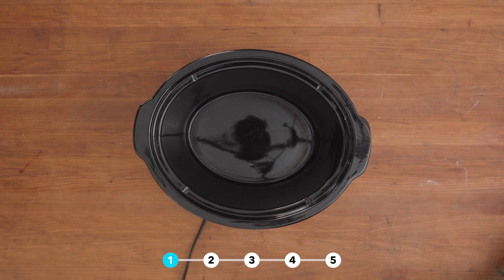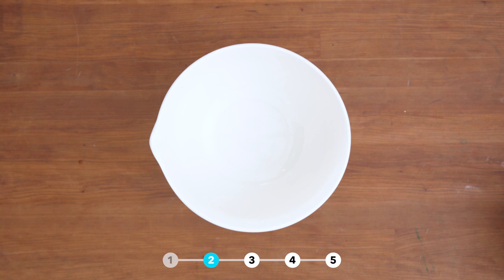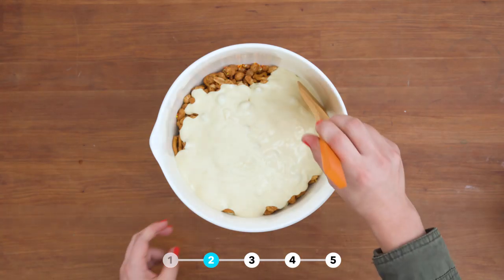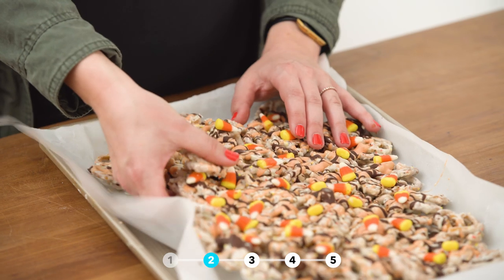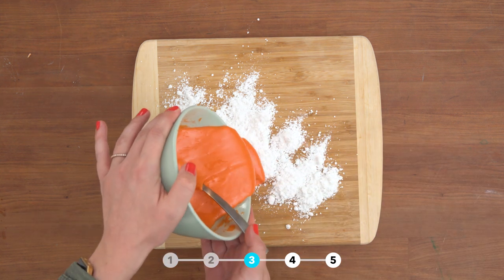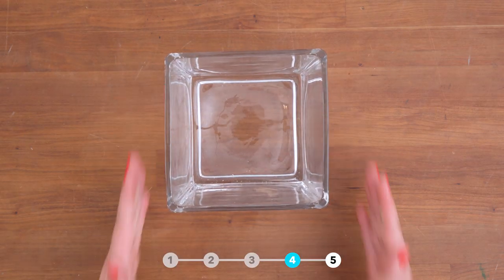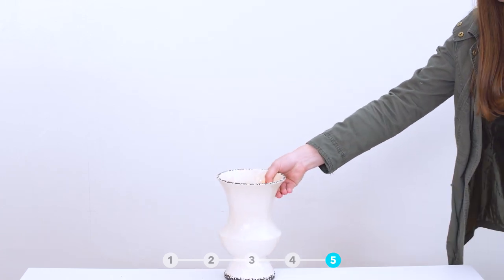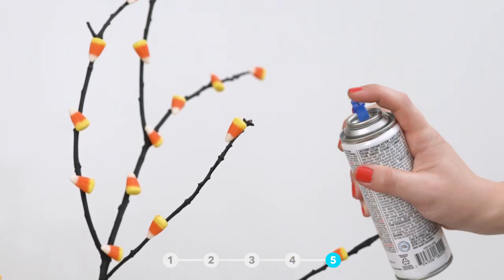5 Candy Corn Crafts Even the Haters Will Love - HGTV Handmade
Whether you’re a candy corn lover--or hater, here are some fun candy corn crafts to make this Halloween that don’t involve throwing them in the trash.